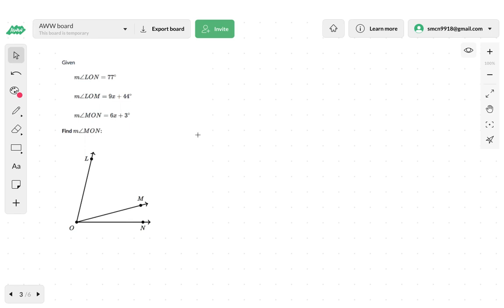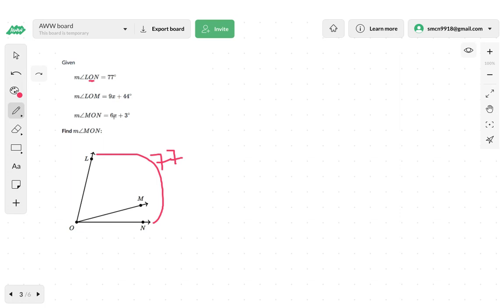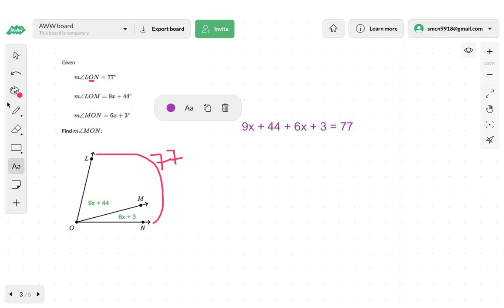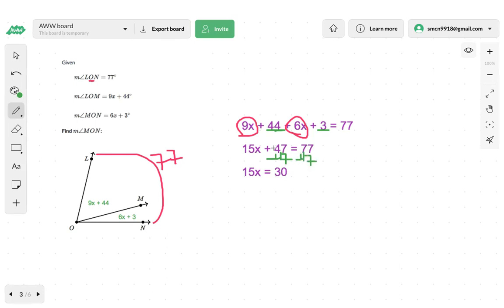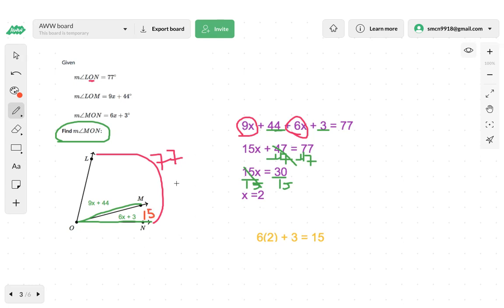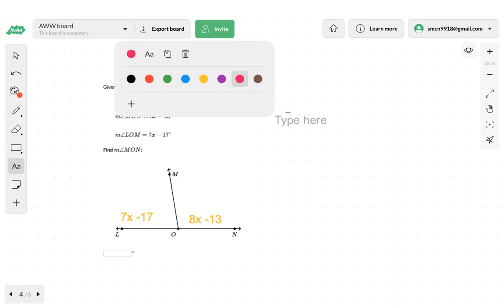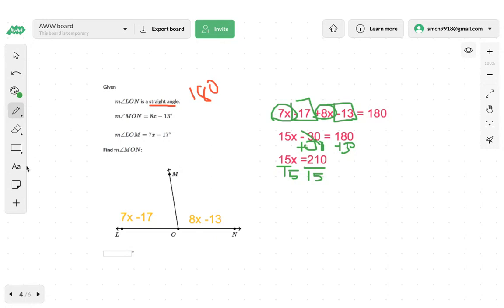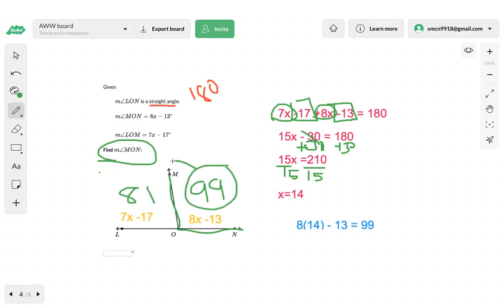angles and equations